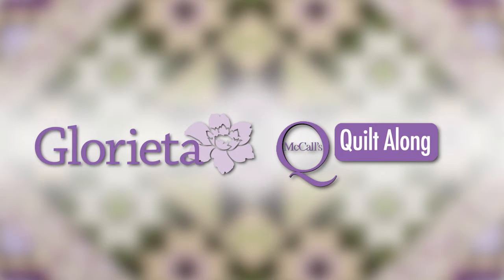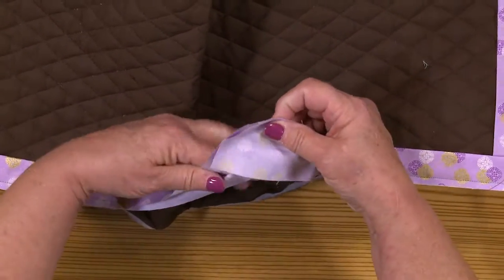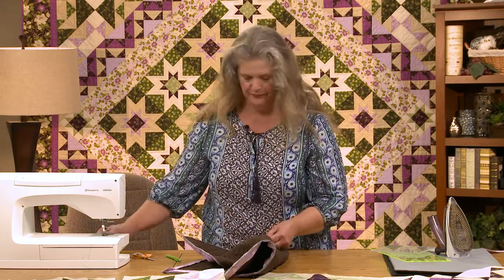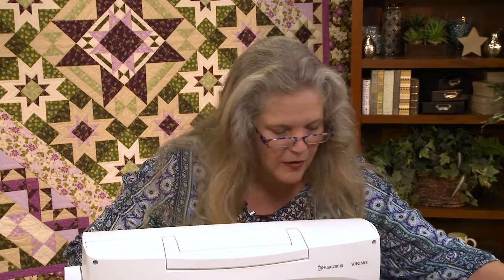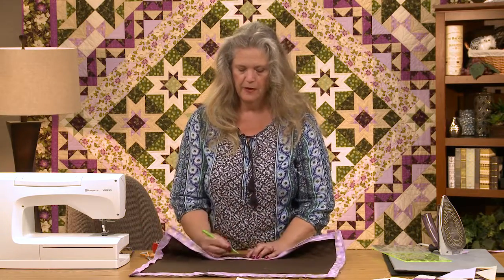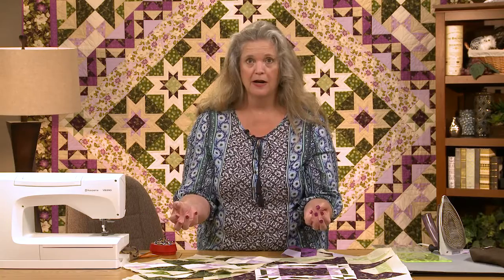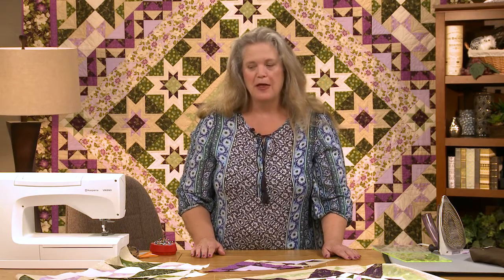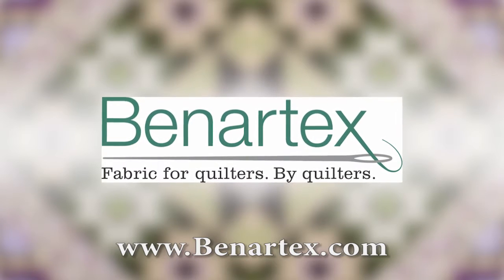Glorieta Quilt Along: Lesson 12 of 12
- Join McCall's Quilting contributing editor Laura Stone Roberts as she walks you through the different techniques to make this quilt and shares expert tips to make the project fun and enjoyable in a 12-part video series. Designed by Sarah Maxwell and Dolores Smith of Homestead Hearth (and recreated by Peg Spradlin using fabrics from the Ribbon Floral collection by Dover Hill for Benartex), the Glorieta quilt pattern will build your quilt making skills as you make a beautiful 100" x 100" medallion quilt.

In lesson 12, host Laura Roberts demonstrates how to join the ends of the binding strip once it's been mostly sewn onto the quilt. She also shows how to turn the binding to the opposite side of the quilt while maintaining the mitered corners and discusses different options for quilting how to join strips of fabric together for the quilt backing.

Glorieta quilting video lessons are free for a limited time only at McCallsQuilting.com/QuiltAlong. Complete lesson schedule available at link above. If you've missed an episode or can't wait for the next video lesson, the entire series is available at any time through QNNtv subscription offers, or Quilt and Sew Shop purchase options. Click link above for more information.